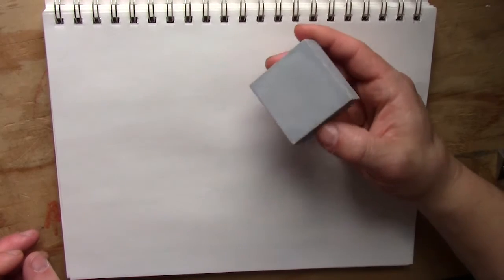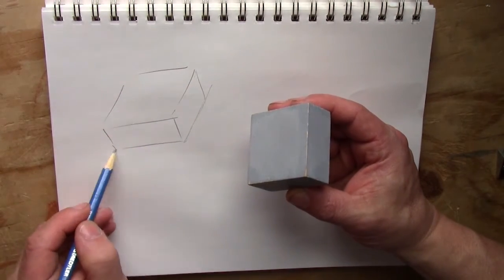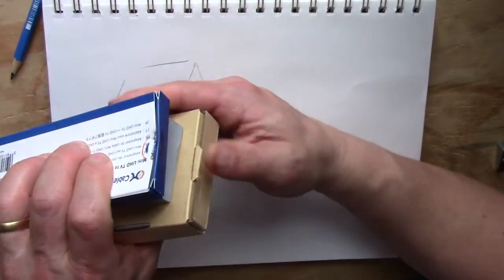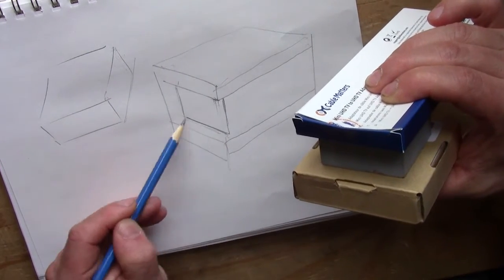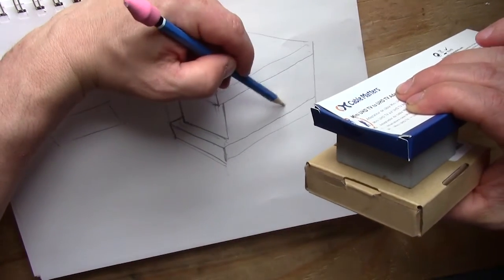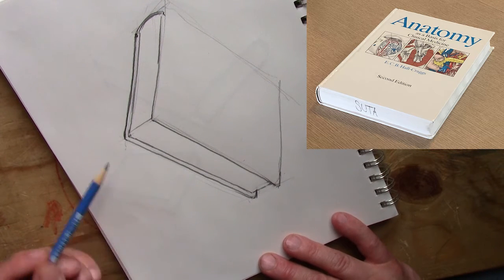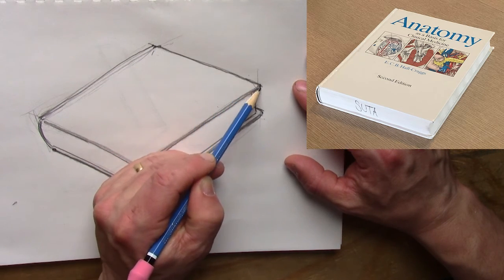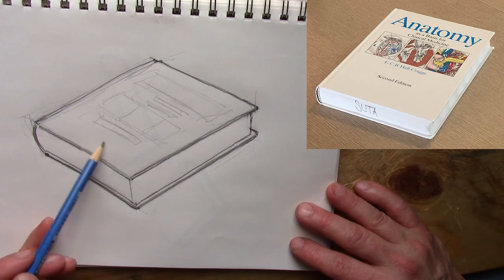Book Assignment Demo